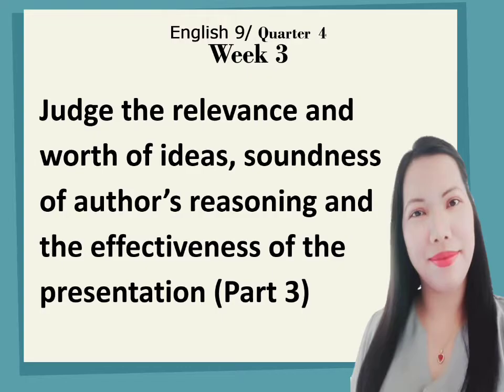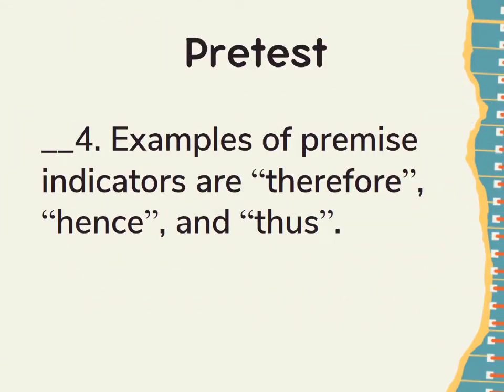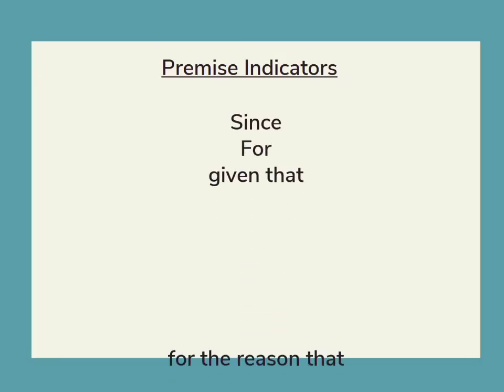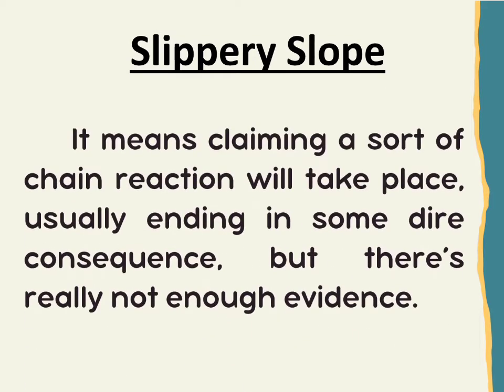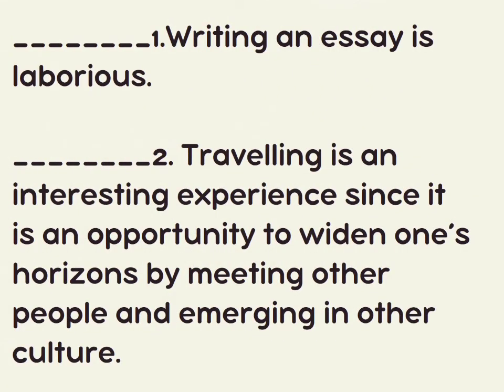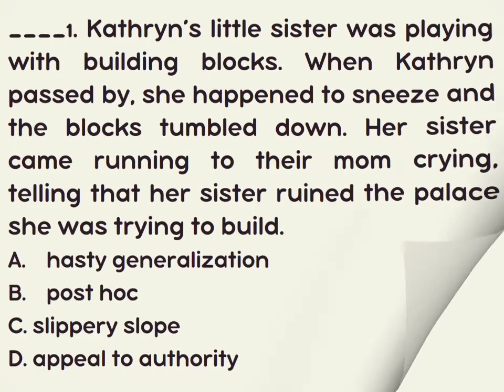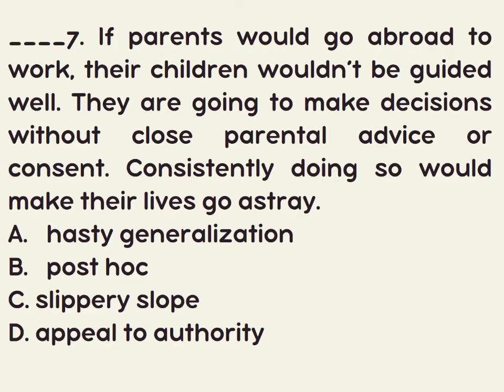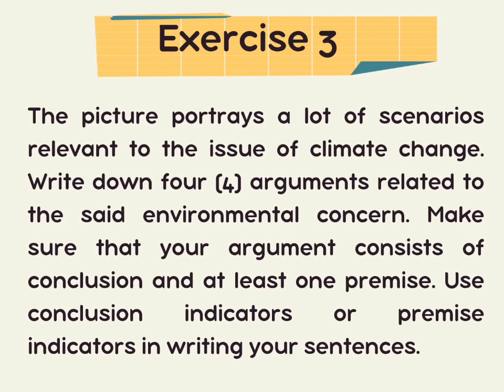English 9 Q4 W3: Judge the relevance and worth of ideas and soundness of author's reasoning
This video lesson discusses the difference between argument and opinion, types of fallacies, and judging the soundness of author's reasoning in arguments.